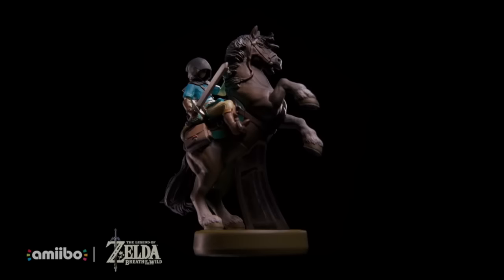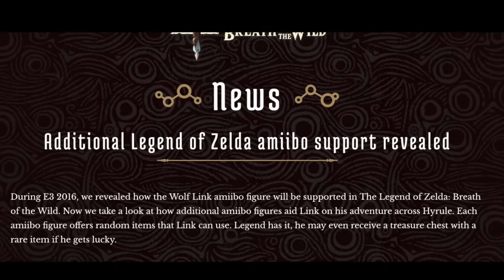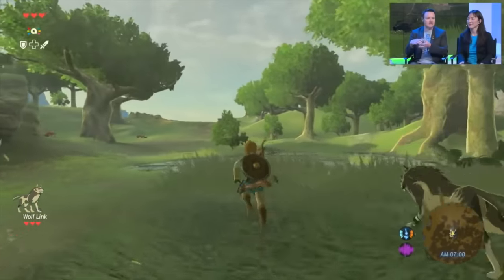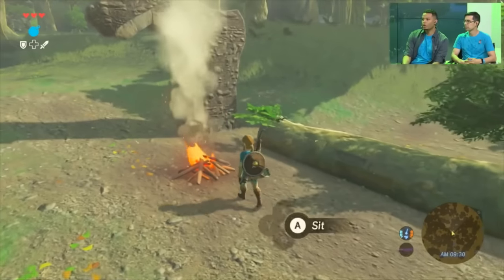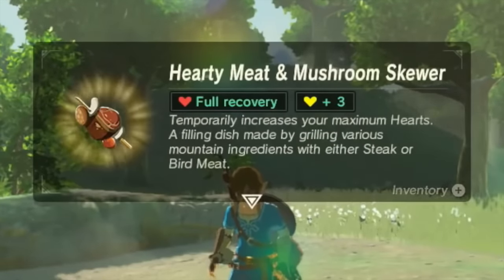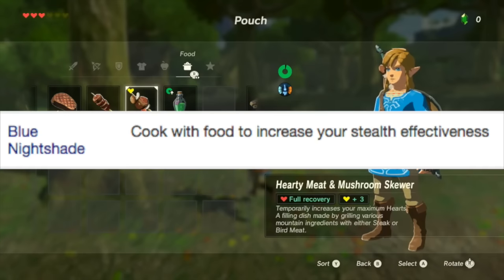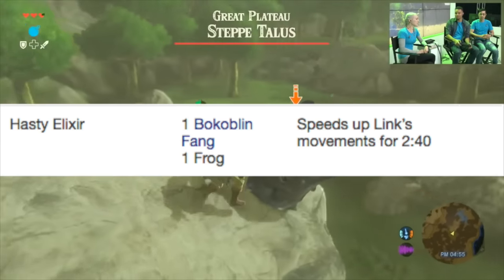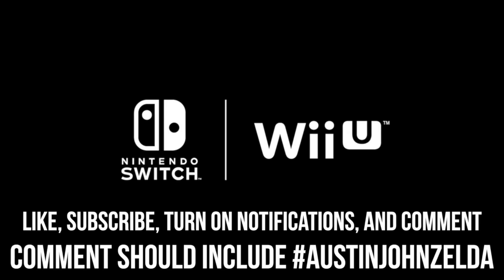Amiibo Secrets for New Gameplay in The Legend of Zelda: Breath of the Wild - Nintendo Switch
Austin John Plays here and I'm going to be going over the newly announced Amiibo Support for Breath of the Wild.

 new gameplay